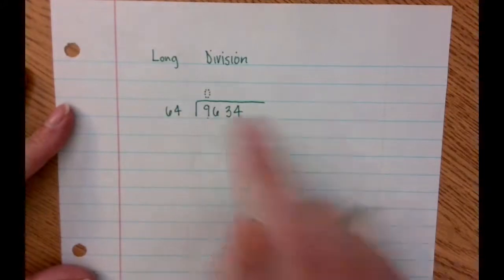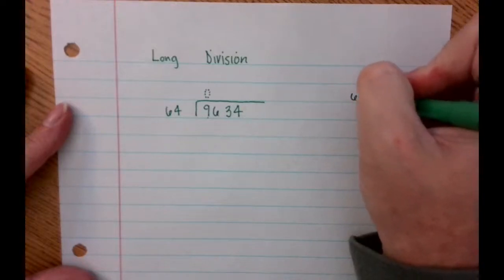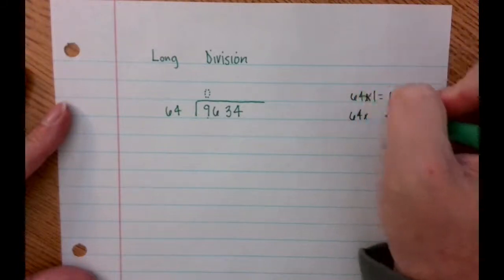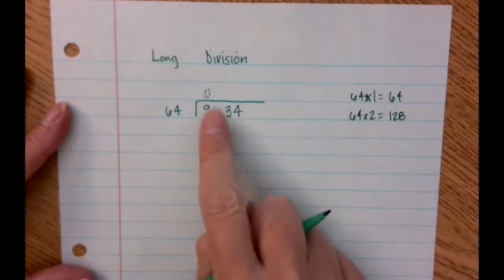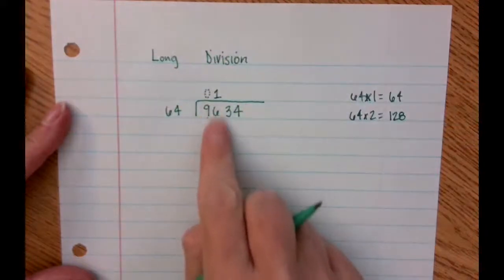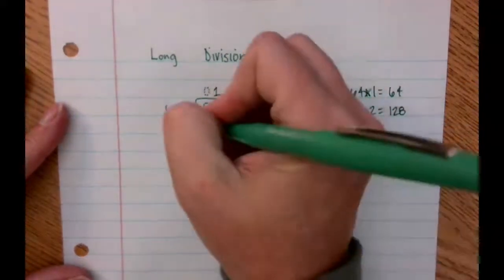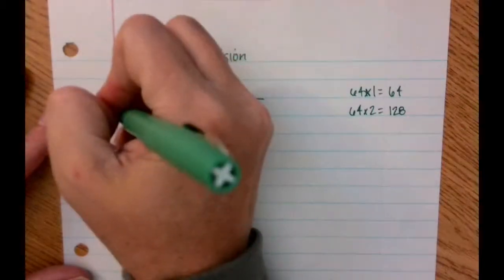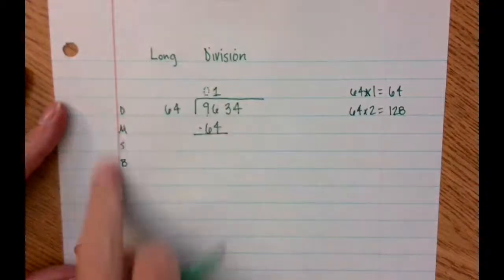Long Division Tutorial